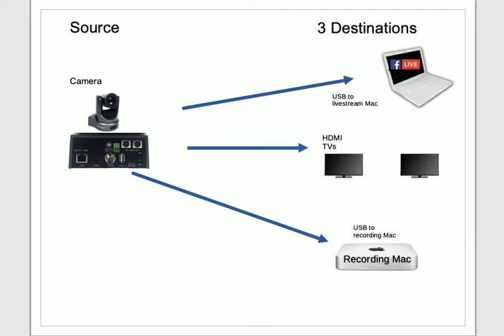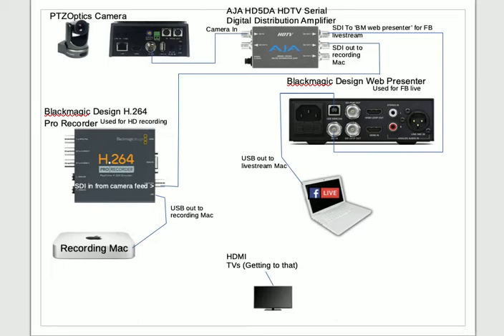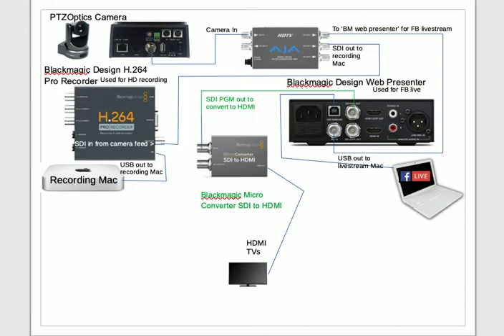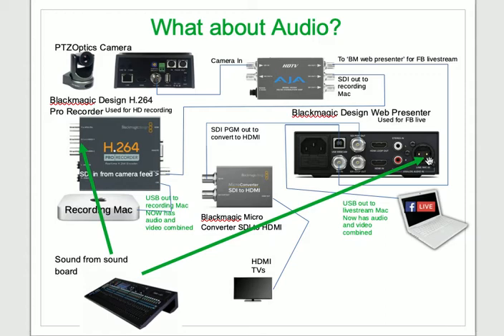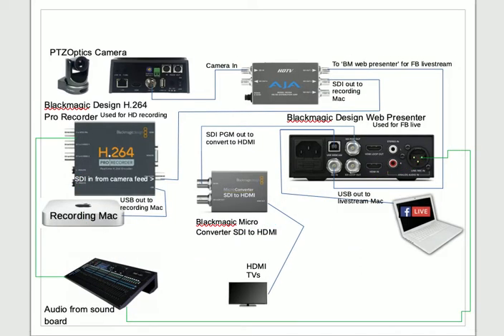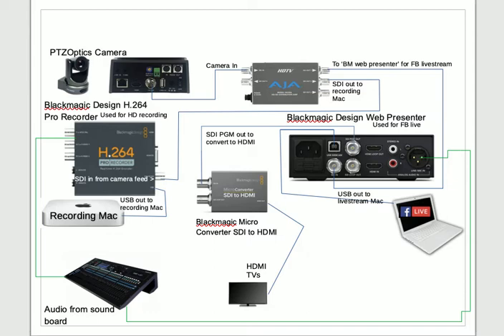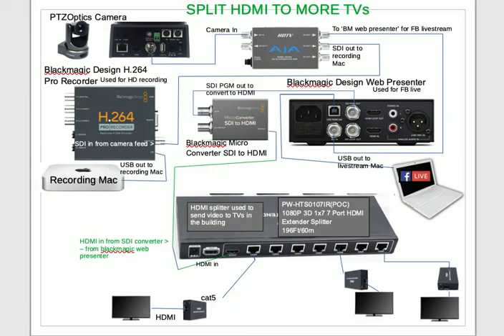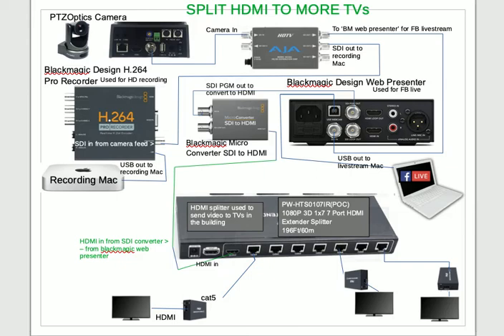Livestream and Video Routing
Enterprise Video routing and livestream setup
mid to high price range video routing setup and diagram of all equipment used to route an HD video signal to Multiple Computers and HDMI TVs.

0:29 Splitting SDI Video signal
1:02 Encoding SDI video to USB
2:27 SDI to HDMI
3:32 Audio Routing
5:25 HDMI splitting
6:28 Total video routing diagram
6:30 Fixing an audio problem